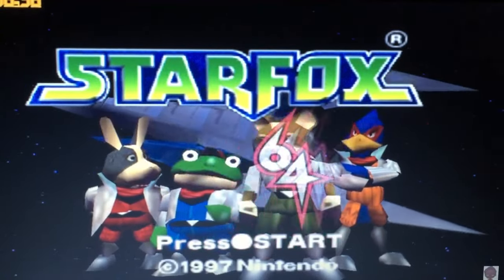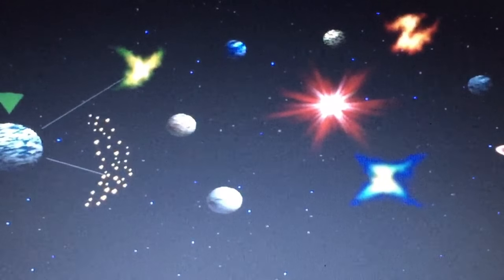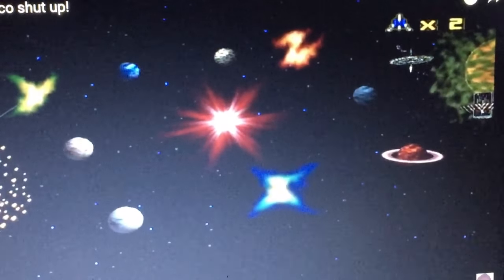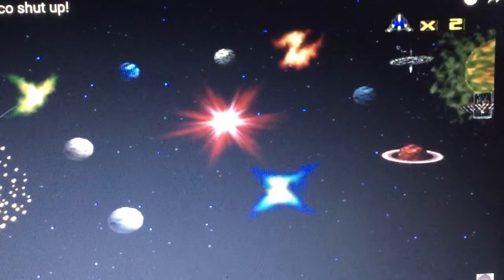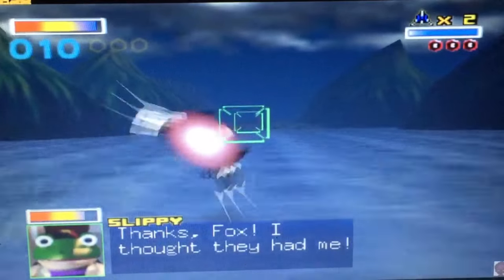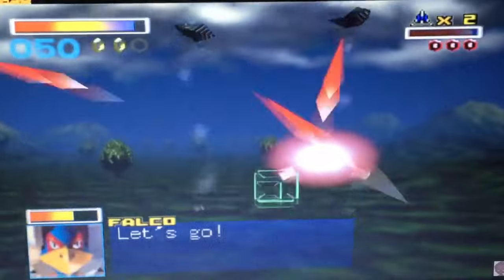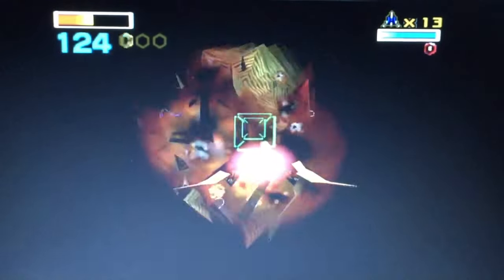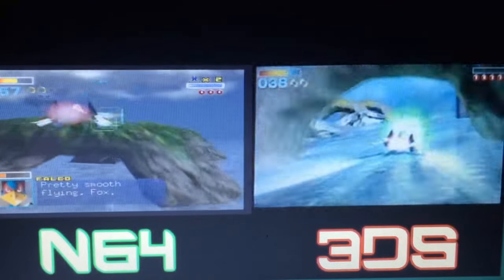Star Fox 64 Review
I do not own or claim to own any of the songs or images in my videos or own the copy rights to them unless stated otherwise. All copyright material belong to Nintendo and/or its composers/co-developers. Creative Commons goes to SF64-3DS N64 Comparison by Failrunner, SF64 Attempt #2 with Angel by ALPhaubber9, Let's Play SF 64 [Blind]: Part 13 by ArgonMatrix, StarFox64?! Part 1 by BlackStar. Music goes to SF: Event Horizon- Main Theme by Adam Halpin, SF64 Ending Credits- Piano by StarFox Online Network, and Aquas/Zoness (SF64) by Jackson Parodi.